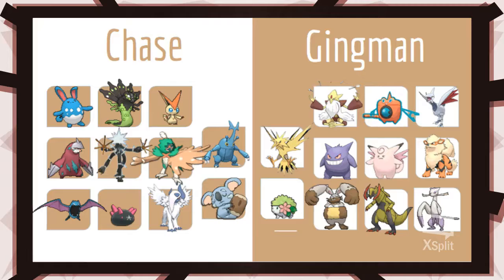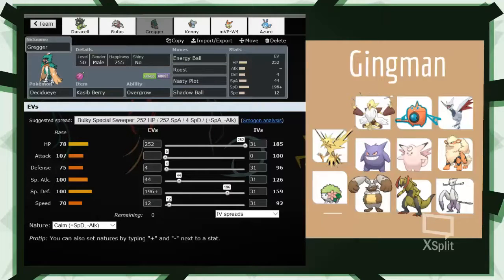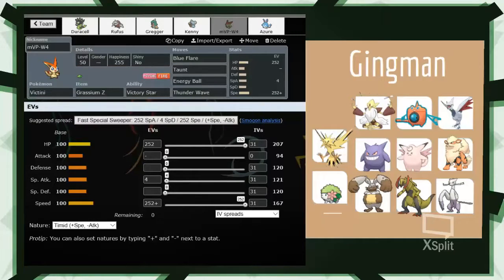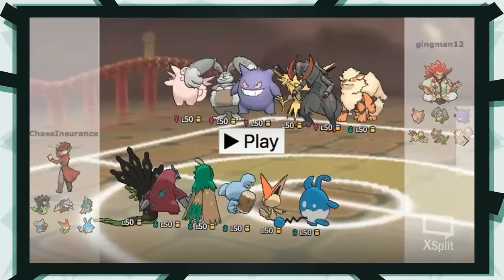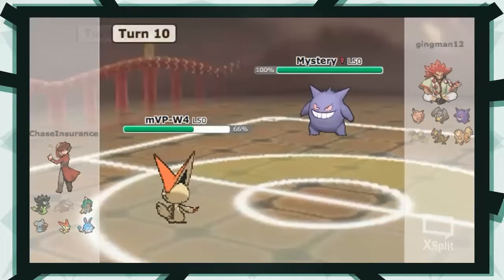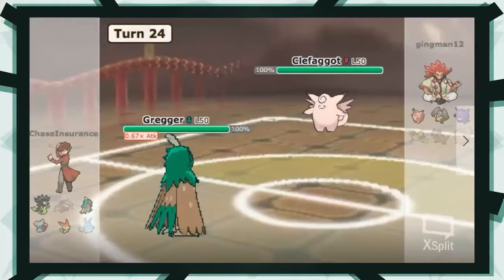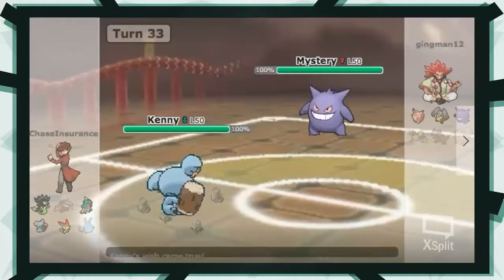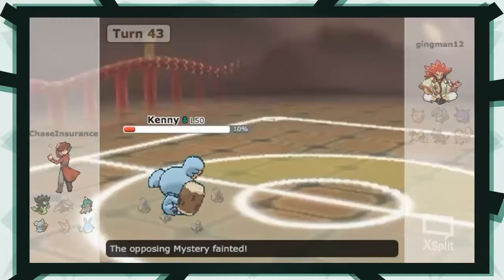IPA S1 Week 4 VS Gingman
Yo what's good everyone! It's Chase_XC here and today I will be bringing you guys our IPA S1 Week 4 teambuilder and match against Gingman, coach of the Boston Braviarys! So far, we are 3-0 w/ a +13 differential. Hopefully we can pull another win and continue on a good course.

Music credited to:
GlitchXCity ~